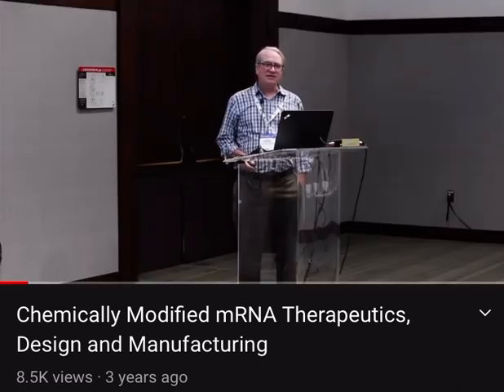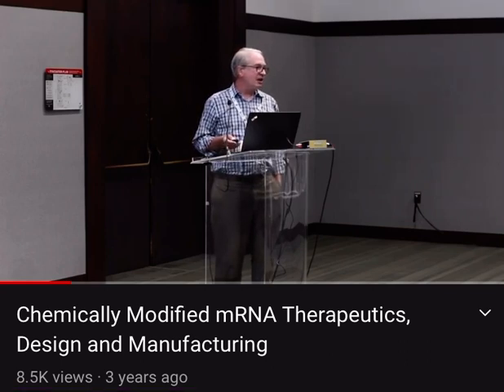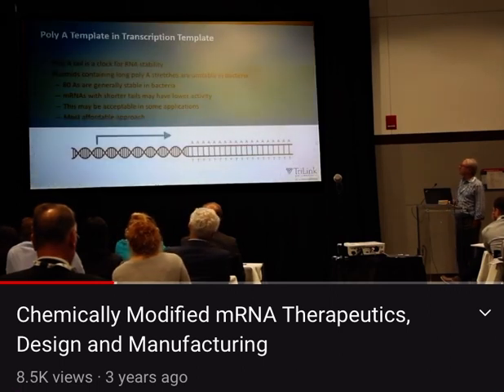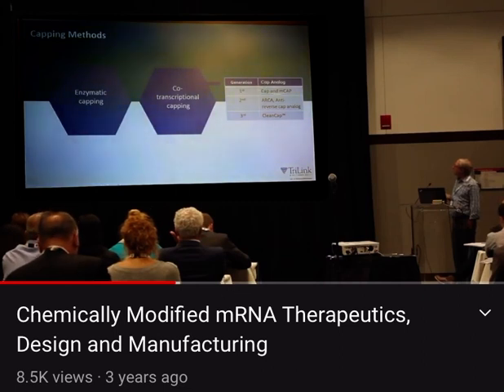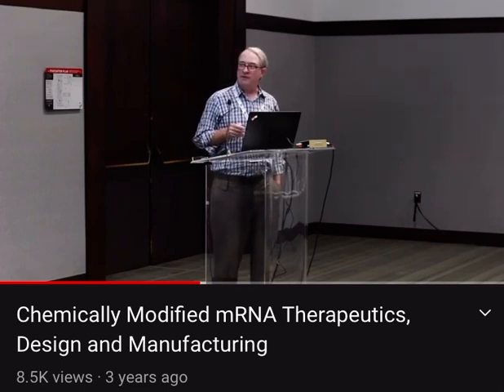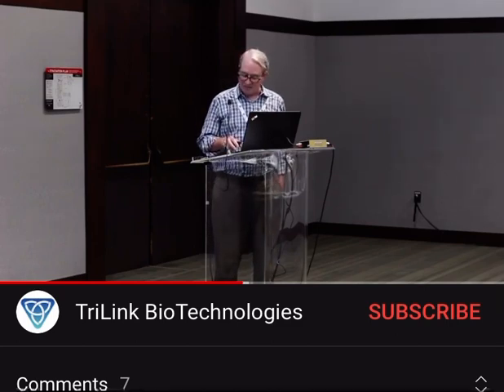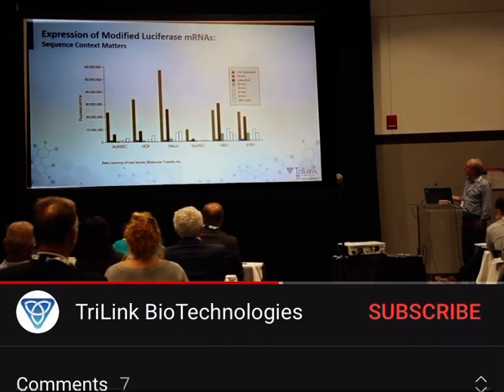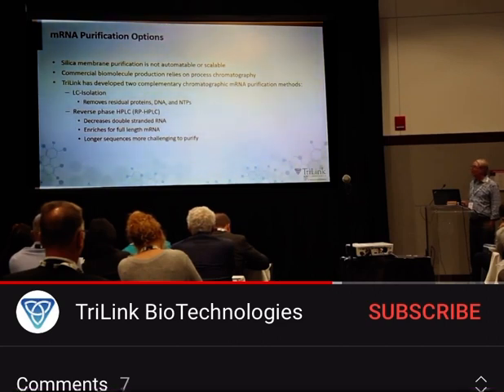mRNA and Magnetic NanoParticles